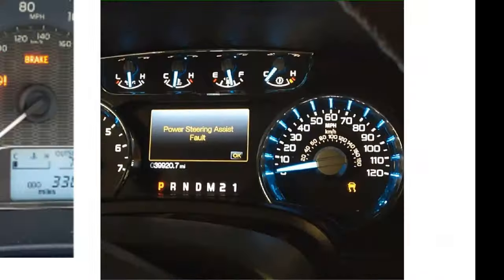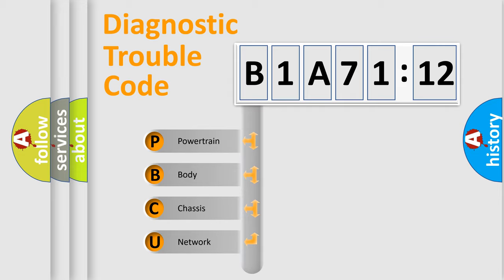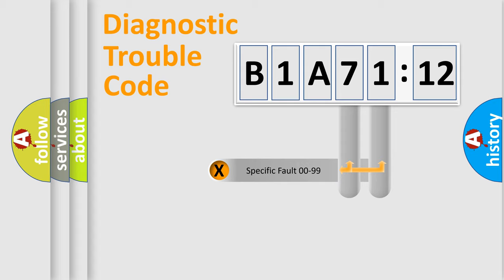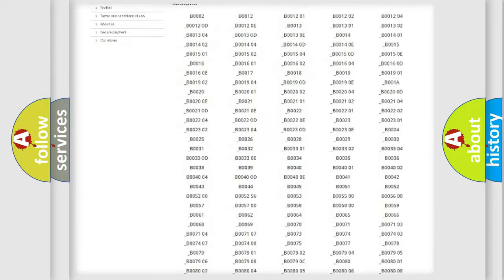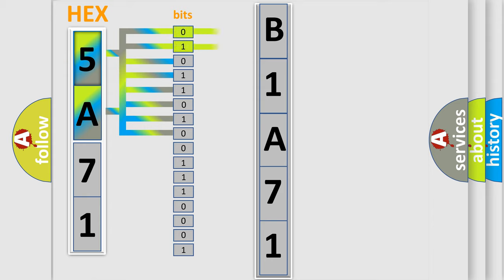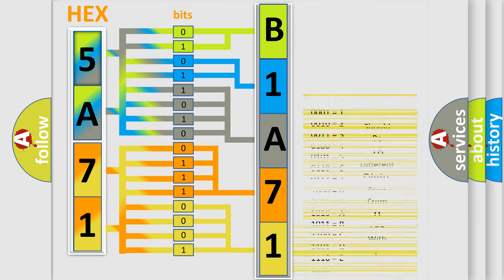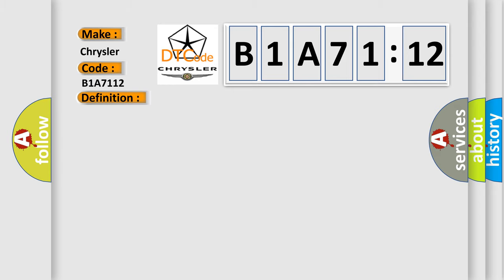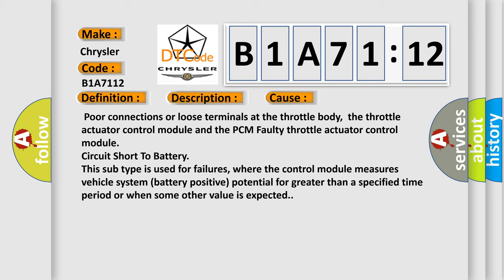DTC Chrysler B1A71-12 Short Explanation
Contents:
0:21 Basic DTC analysis according to OBD2 protocol standard.
1:48 Insight into programming
2:58 A diagnostically understandable description of the Diagnostic Trouble Code
3:05 Basic error definition

Make:
Chrysler
Code:
B1A71 12
Definition:
Throttle Actuator Control Module Problem
Description:
Withe the ignition ON (II) one of these 4 conditions must be met for at least 200 milliseconds.(1) Data read from the ROM is abnormal.(2) Data read from the RAM is abnormal.(3) The A or D converter standard voltage is out of specified value.(4) The serial signals between the PCM and the throttle actuator control module do not agree.NOTE: Before you troubleshoot,record all freeze data and any on-board snapshot.
Cause:
 Poor connections or loose terminals at the throttle body,the throttle actuator control module and the PCM Faulty throttle actuator control module
Failure Type: